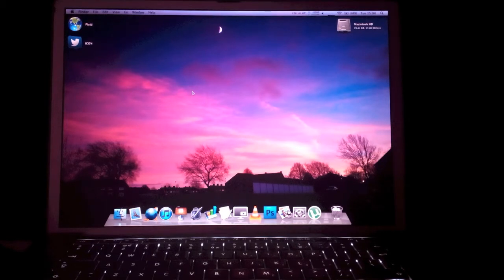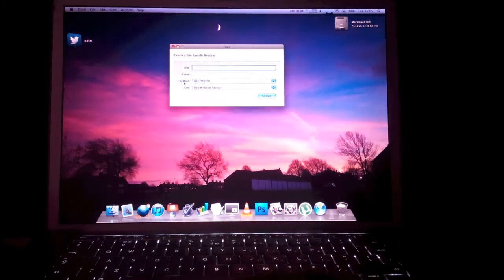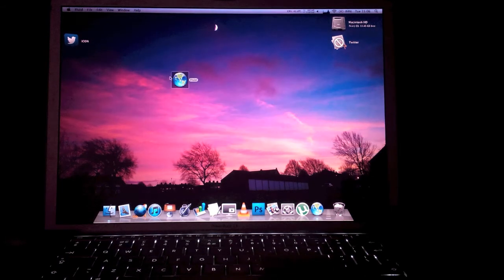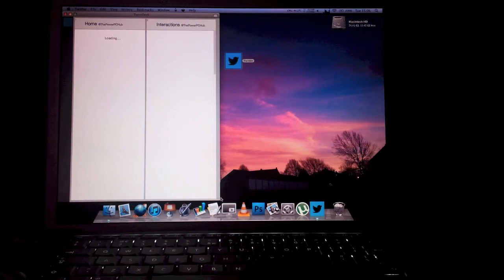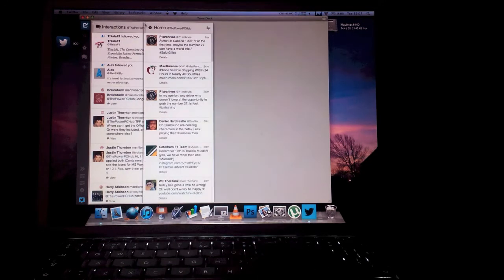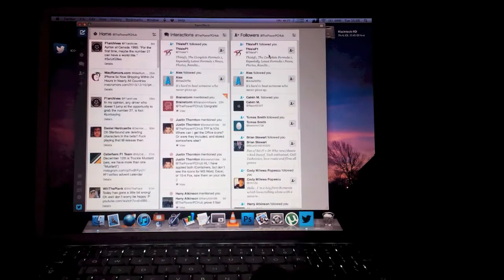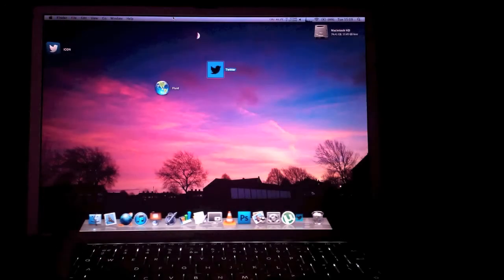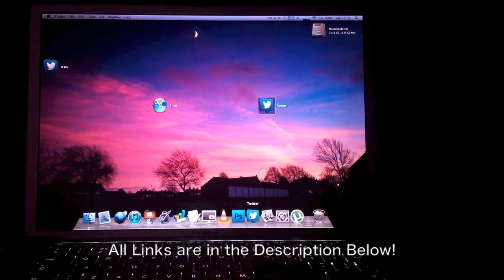Using PowerPC: Twitter | The PowerPC Hub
Using PowerPC returns! A stupid number of people have asked about Twitter on PowerPC for quite a while now - it's a cloudy subject & in this video I give you a little bit of backstory as well as providing a simple, elegant solution to your social network needs!